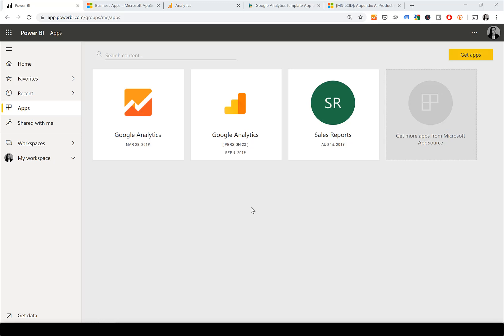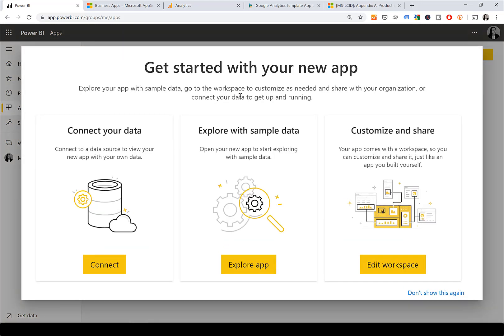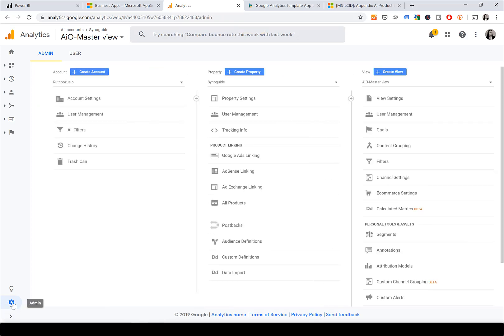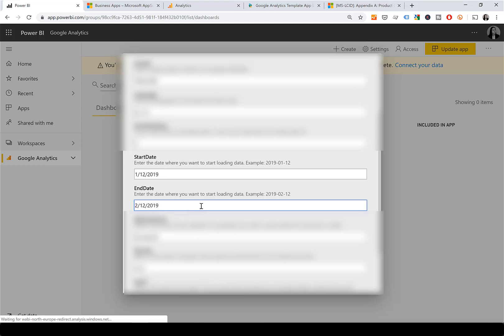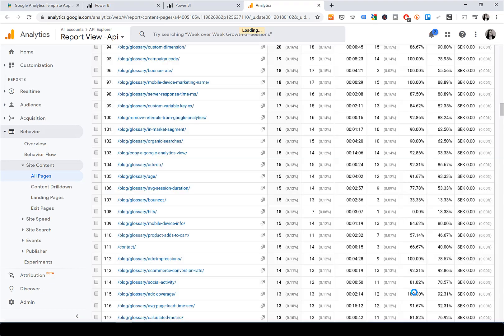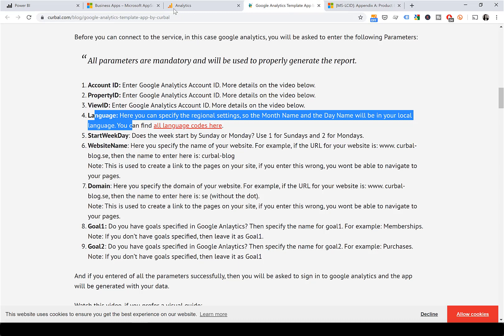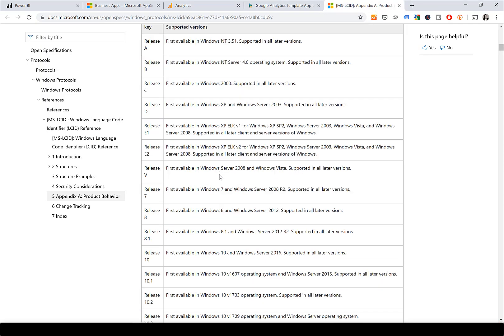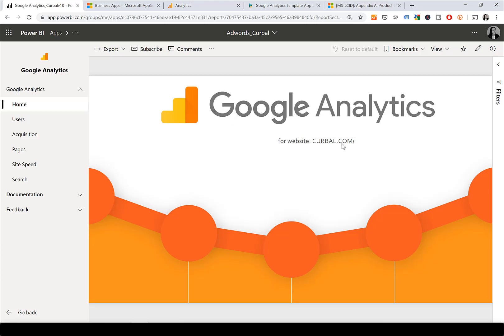How to install the Google Analytics template app made by Curbal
In this video I am going to show you how to install and configure the Google Analytics Template App by Curbal.

Here is a blog post detailing everything you need to know about it